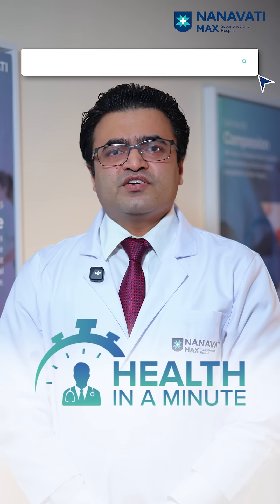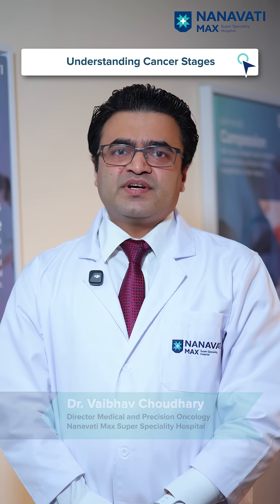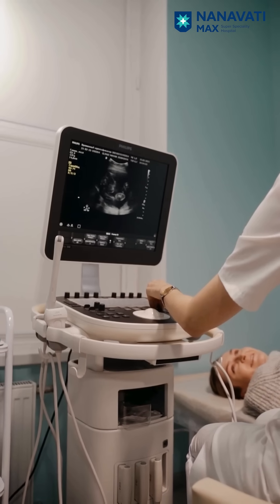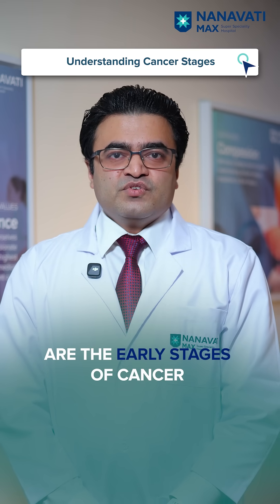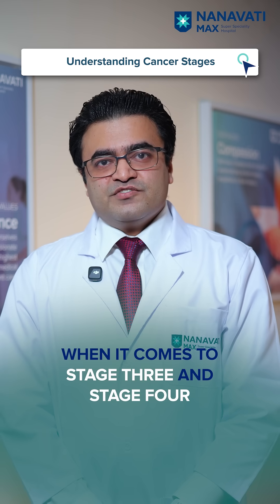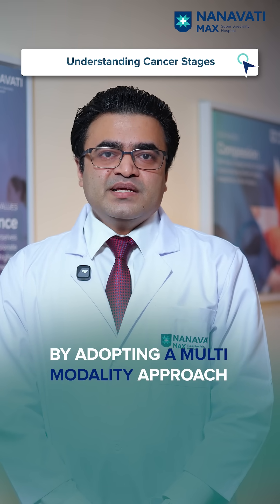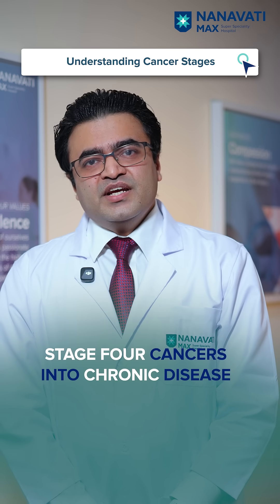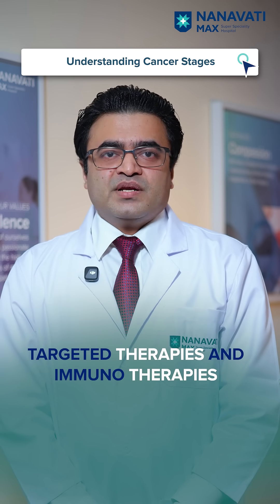What Cancer Stage Means for Your Treatment Plan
Ever wondered how doctors choose between surgery, chemotherapy, radiotherapy, or targeted therapy? In this reel, Dr. Vaibhav Choudhary, Director of Medical and Precision Oncology, explains how cancer treatment decisions are guided by the stage of the disease, ranging from Stage 0 to Stage IV. Watch as he breaks down how treatment goals shift from elimination in early stages to management and control in advanced stages. Understand the journey. Empower your choices.